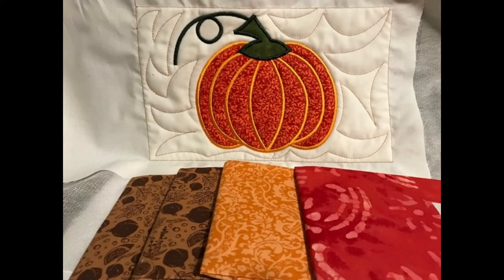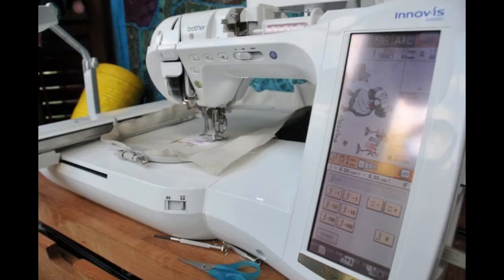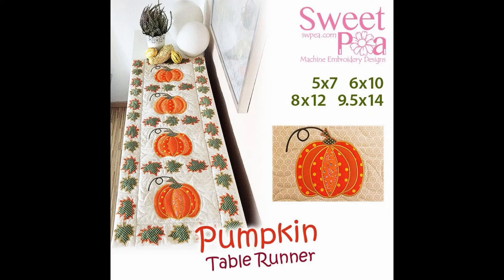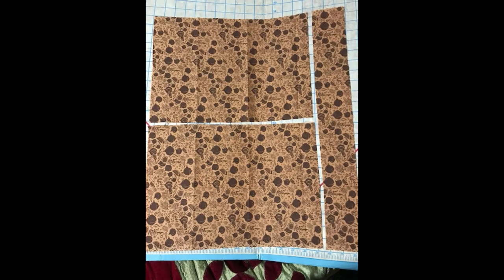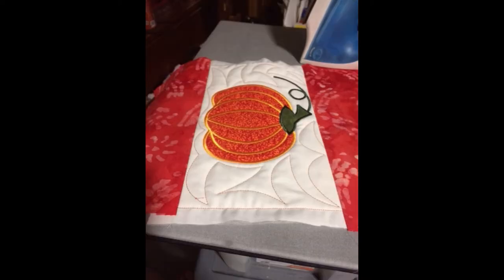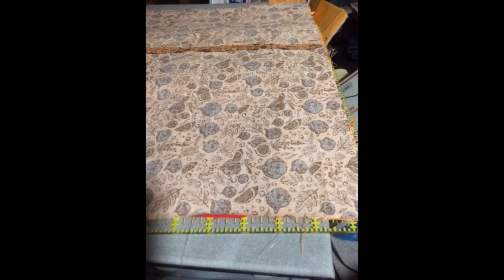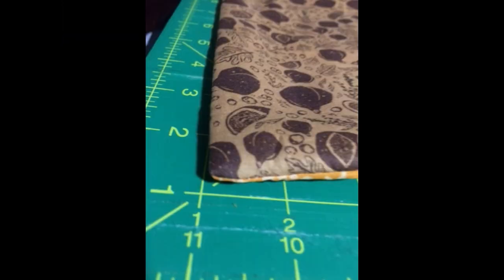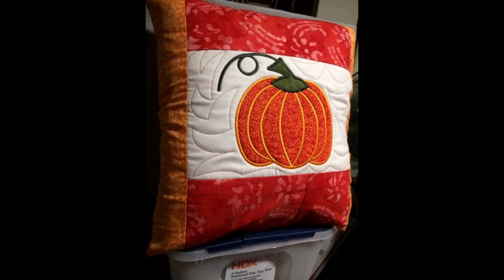Orphan Squares What to do with them, Pumpkin Pillows from a Sweet Peas design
Orphan Squares What to do with them, Pumpkin Pillows from a Sweet Peas design. How to re-purpose orphaned squares from a table runner project into a combination birthday and Christmas present for a friend and co-worker.
New videos should be posted every week on Wed with some others in between as time and projects dictate. I have a website as well for patterns I digitize and plans to download.